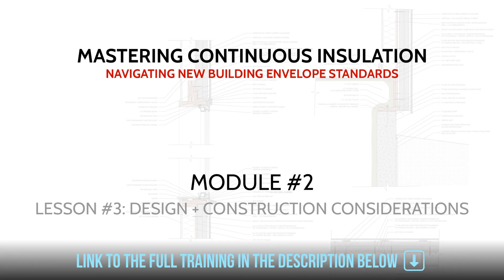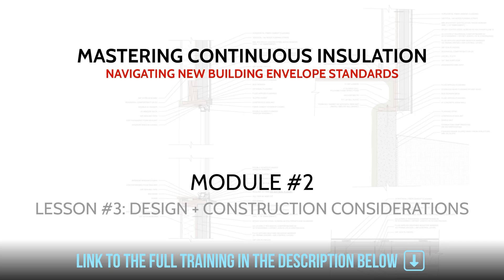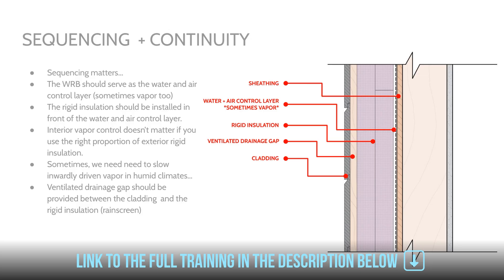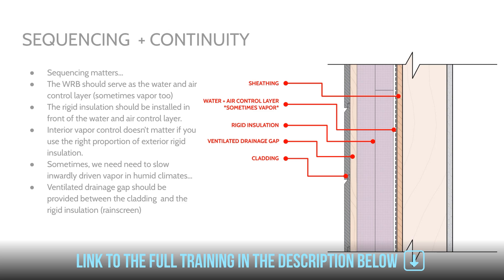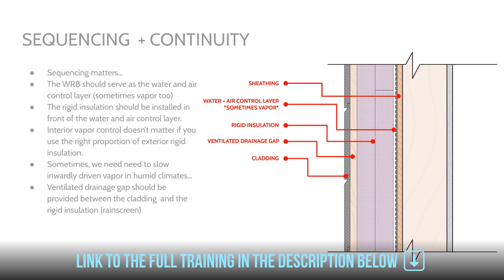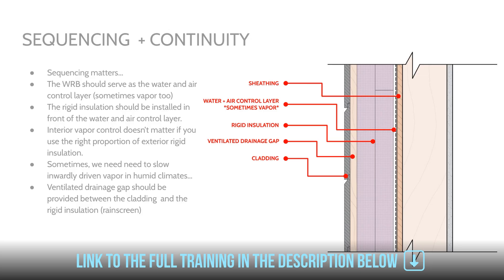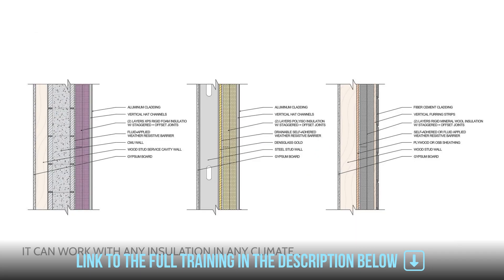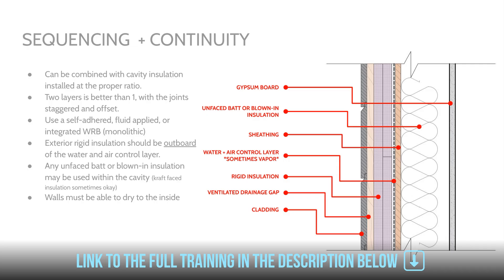Continuous Exterior Insulation Training (The Perfect Wall, Design & Construction Considerations)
This training is directly taken from our Continuous Insulation course. We discuss essential design and construction considerations, thermal benefits, optimal placement of the continuous insulation layer, material selection, and addressing potential issues like condensation. Learn how to build high-performance enclosures and explore alternative methods for achieving continuous insulation requirements.

*Get the CAD Details for Energy Efficient High Performance Wall Assemblies:*